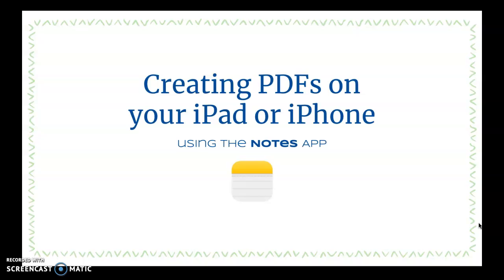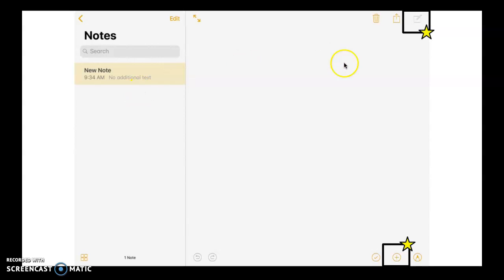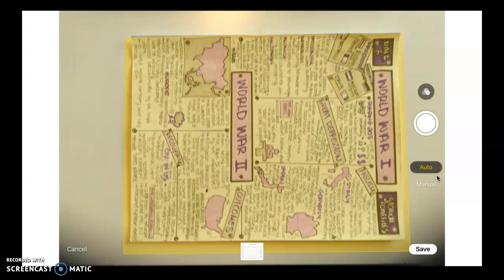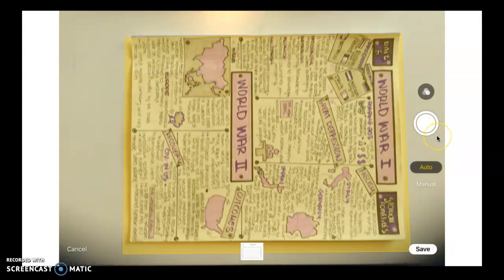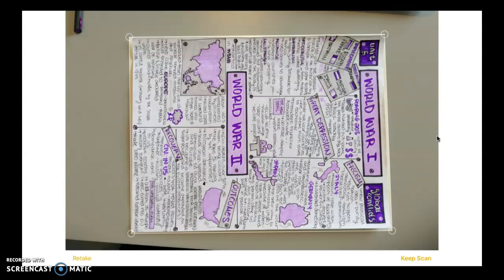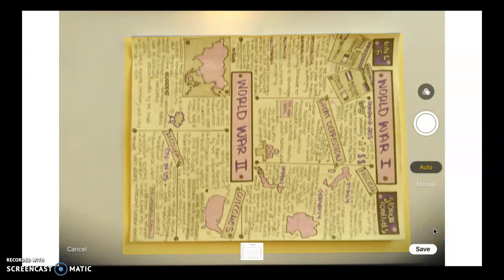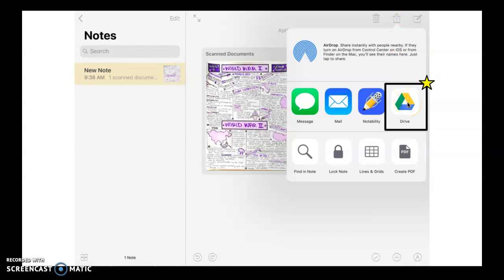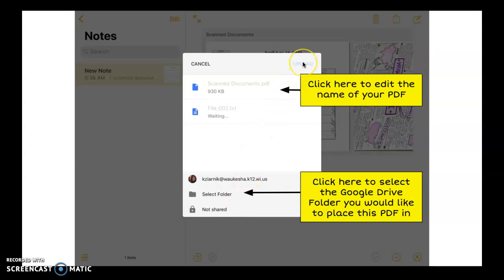Creating PDFs from iPad or iPhone